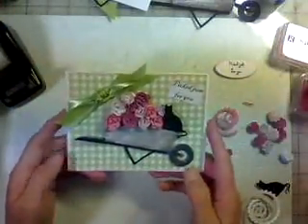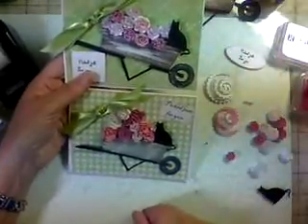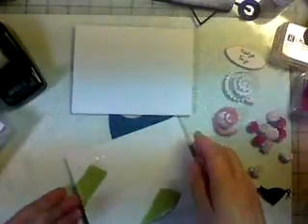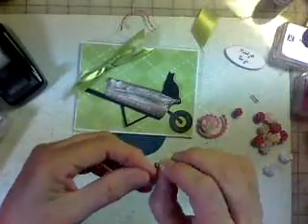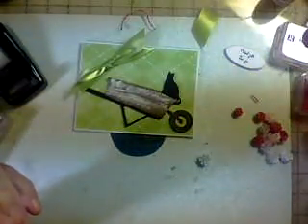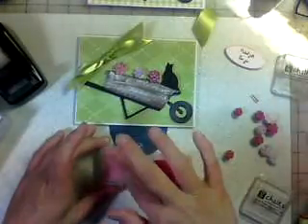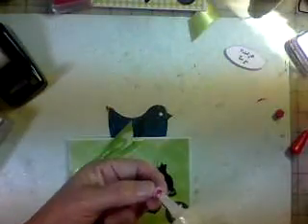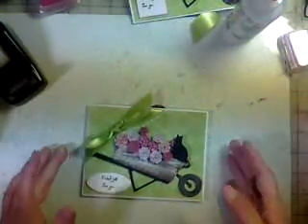Flower Shoppe Cartridge card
I love this new cartridge The Flower shoppe. I used that cart plus A Childs Year and Freshly Picked to make this card.